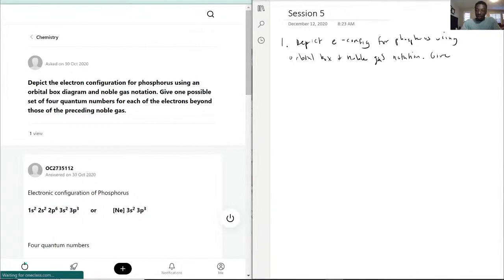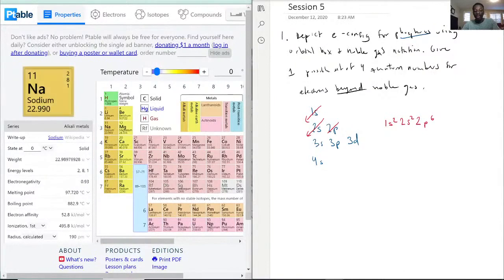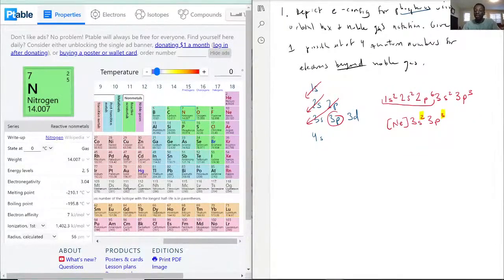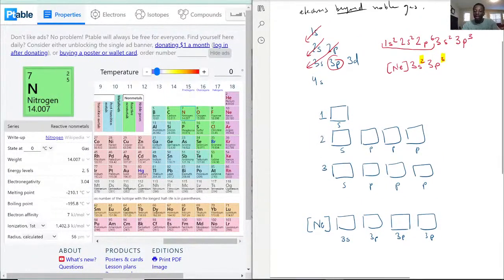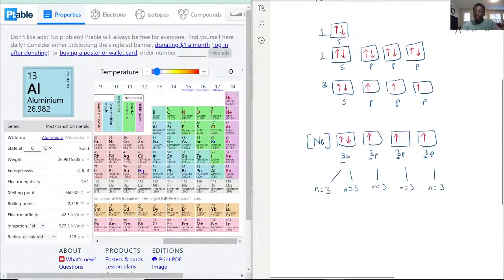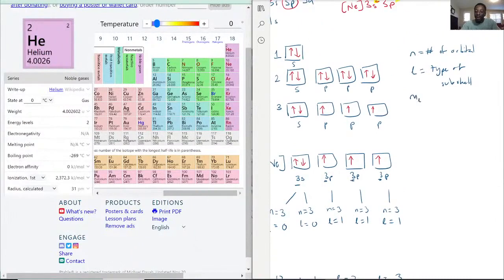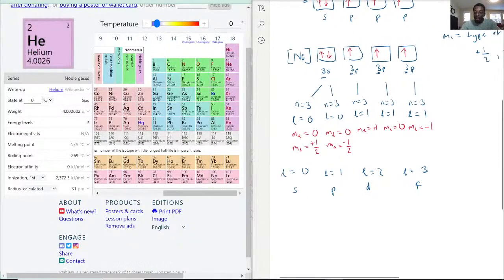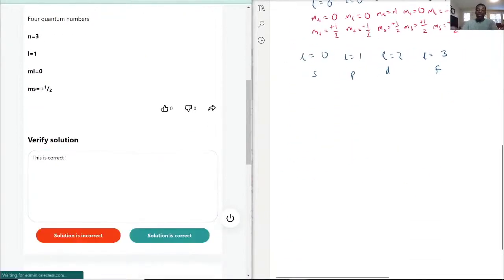Depict the electron configuration for phosphorus using an orbital box diagram and noble gas notation